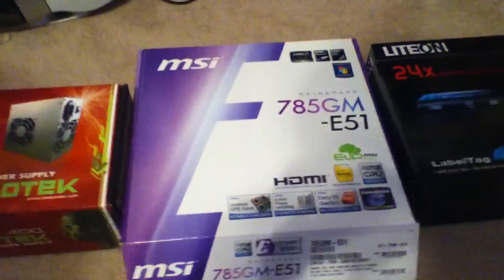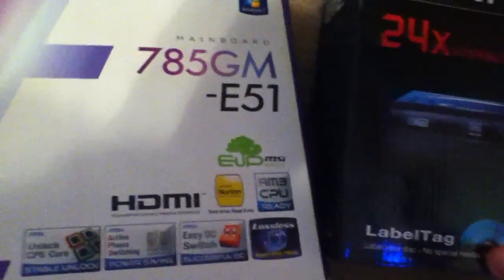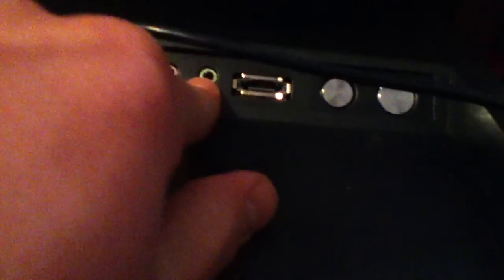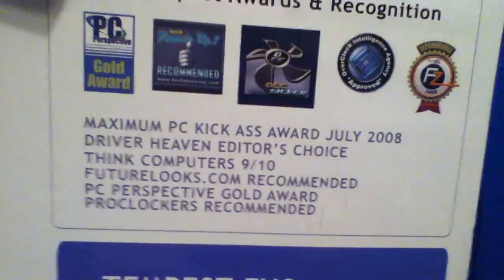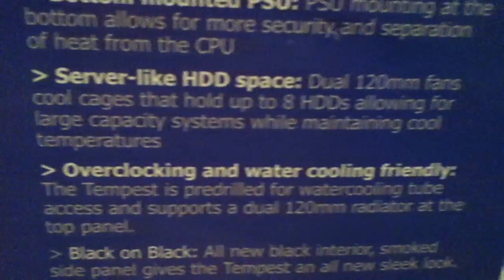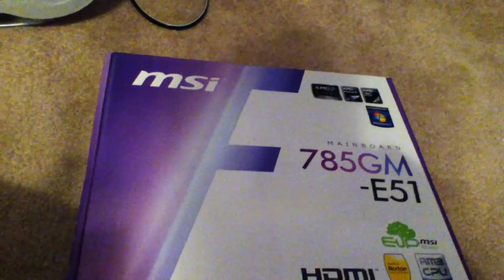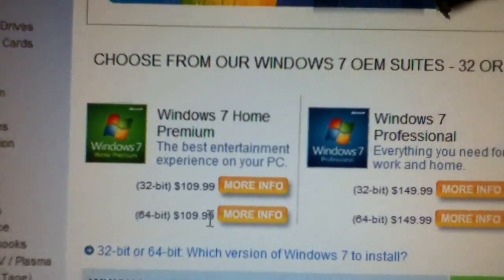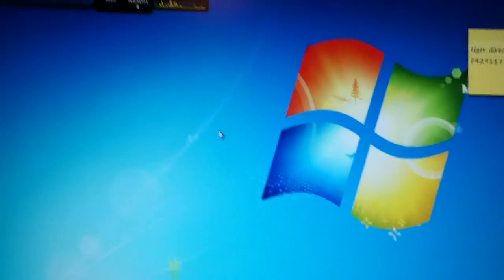NZXT Tempest EVO Build 1.0 (my first PC build)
Built on December 30, 2010
Here are the specs!
Build 1 Version 1.0
Processor: AMD Phenom II X2 555 Black Edition with 7MB total cache 3.2GHz UNLOCKED THE HIDDEN CORES! (now is a Phenom II X4 B55!)
Hard Drive: Western Digital Caviar Blue 500GB
CD/DVD: Lite-On
Motherboard: MSI 785GM-E51 Micro ATX with core unlock and overclocking
RAM: Patriot 4GB 1333MHz DDR3 with 9-9-9-24 timing
Graphics: Standard integrated ATI Radeon HD4200 graphics (will upgrade soon!)
Case: NZXT Tempest EVO